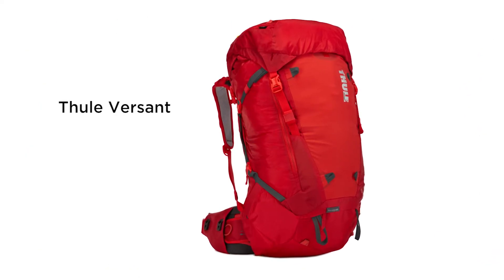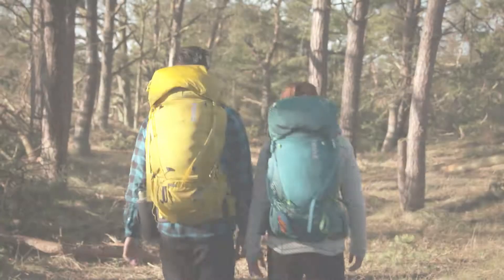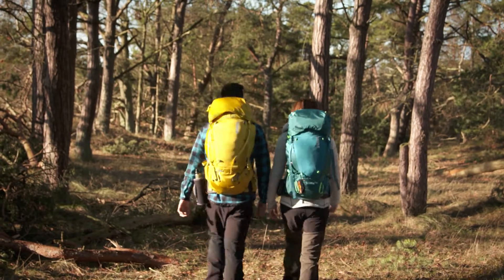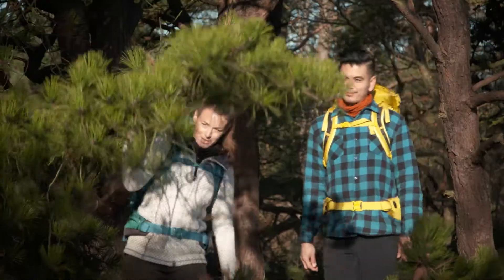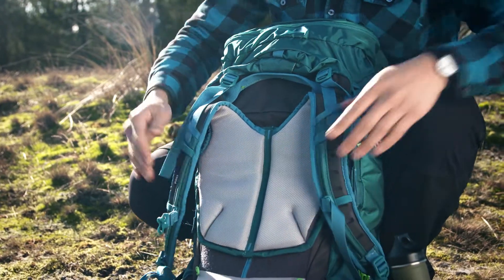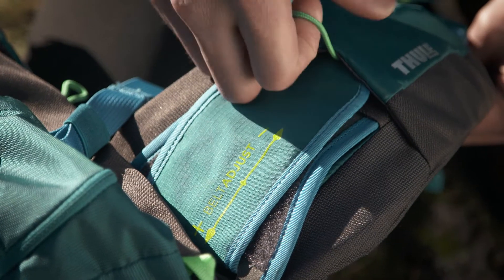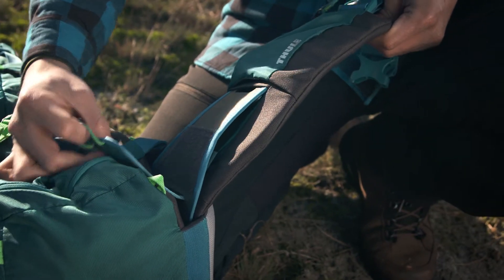Thule Versant in 60 seconds (Training) EN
What makes the Thule Versant a smart choice

The lightweight Thule Versant gives you the right capacity and features for a multi-day adventure.
Interchangeable pockets let you attach a variety of accessories to the hip belt.
Keep your things dry yet easily accessible with the waterproof roll-top pocket, ¾ rain cover, and waterproof pack bottom.
And the adjustable torso and hip belt make it easy to find the perfect fit for you.